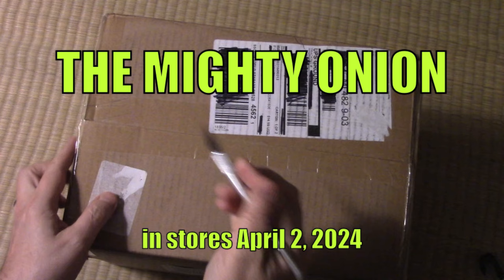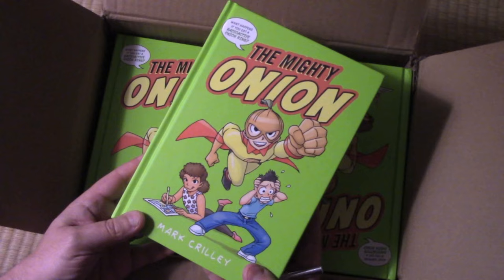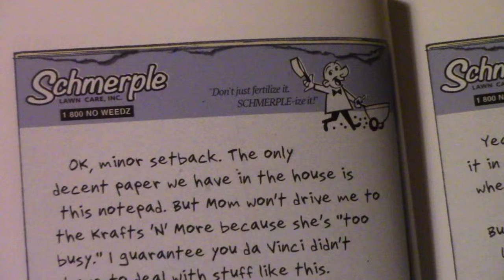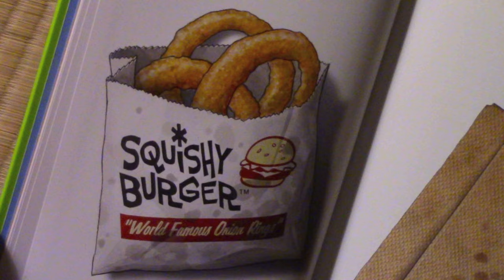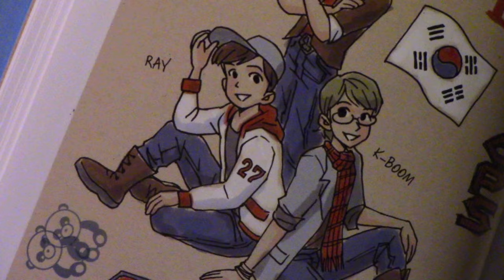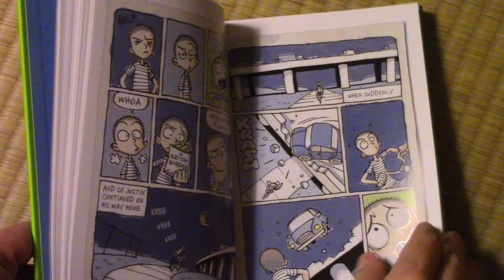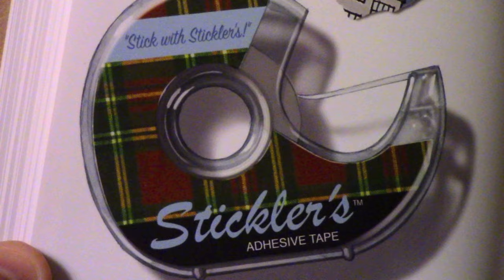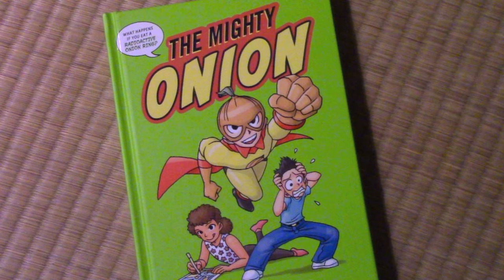Mighty Onion Unboxing! Plus an In-Depth Look Inside